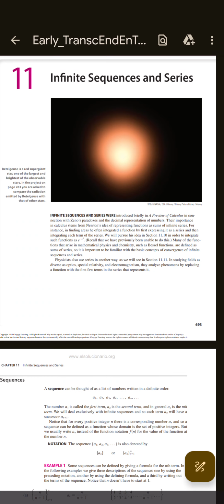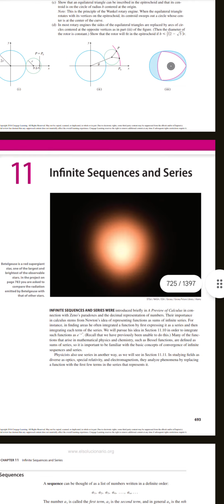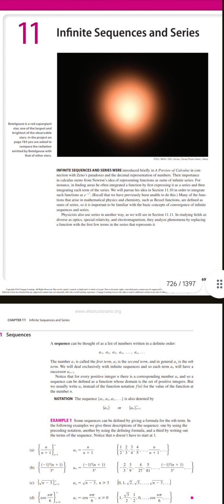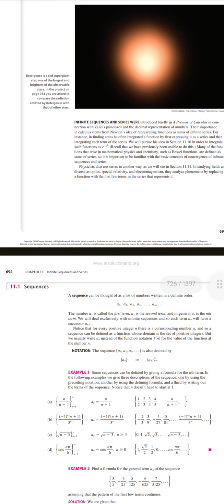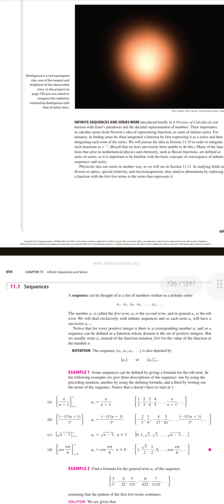Ch 11.1 infinite series